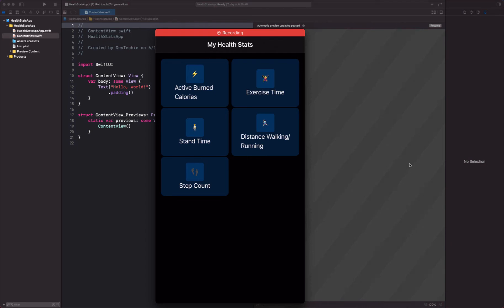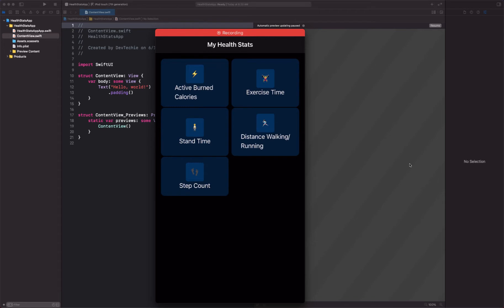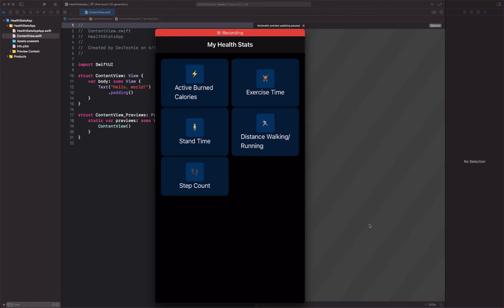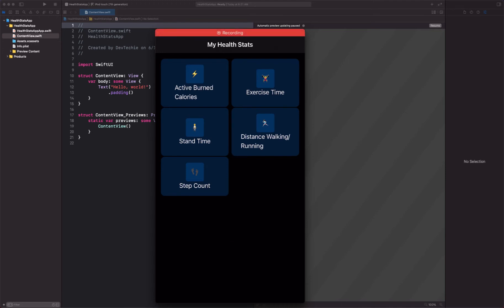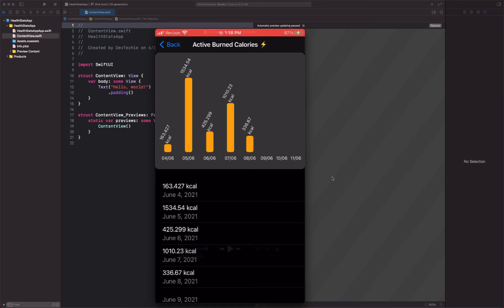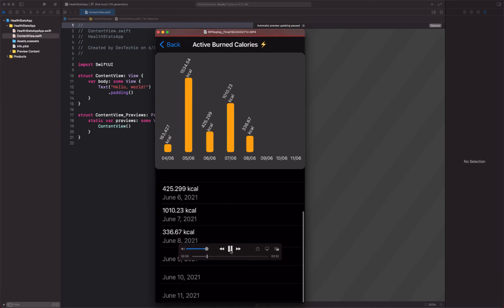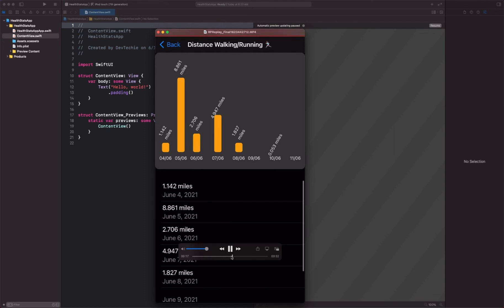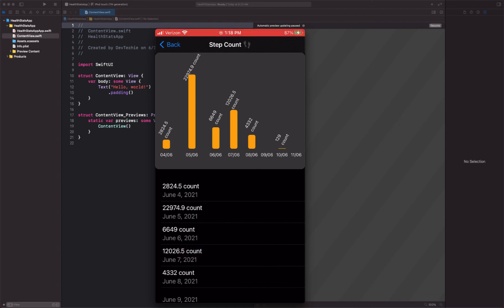HealthKit with SwiftUI: 01/09 Health Stats App Demo